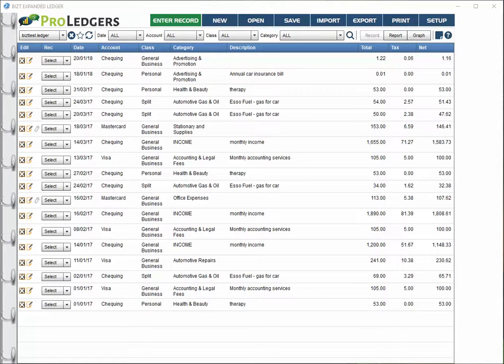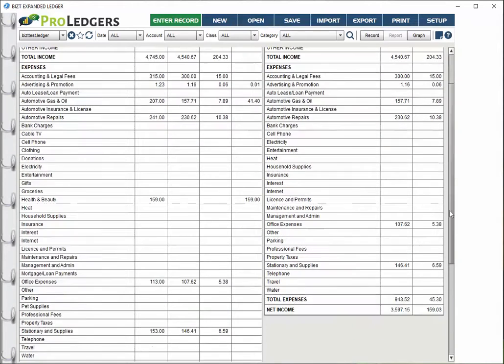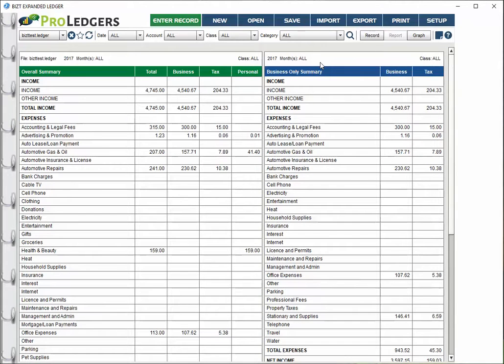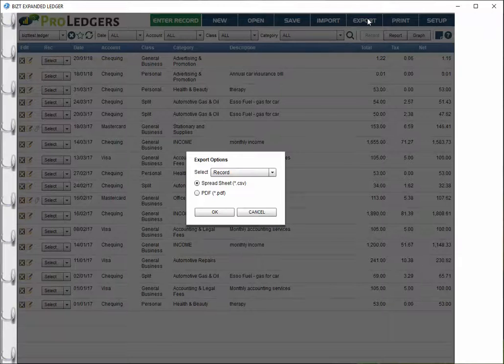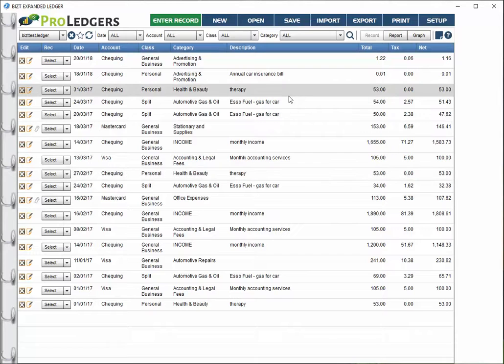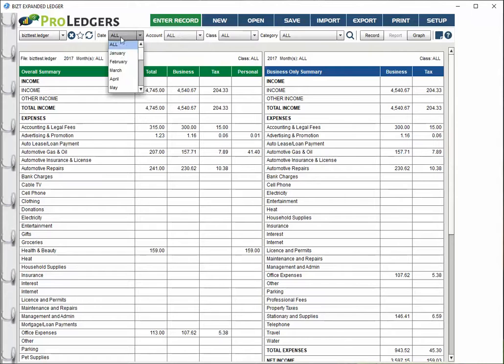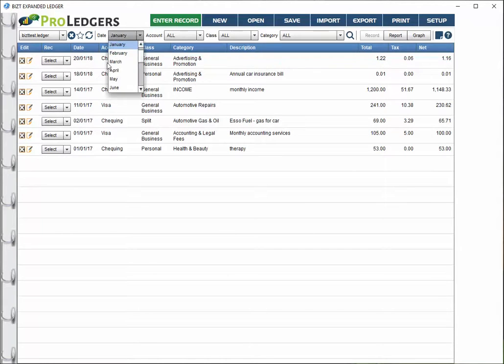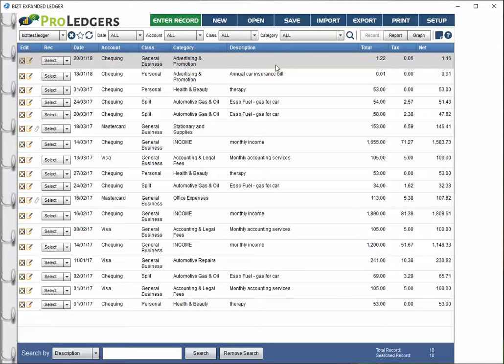How to produce bookkeeping Reports & Financials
How to use the bookkeeping software to easily produce hundreds of different reports. Learn how to print and export reports as spreadsheet or PDF files.